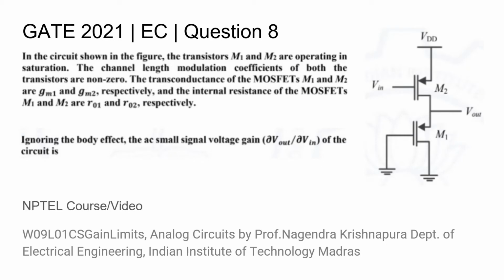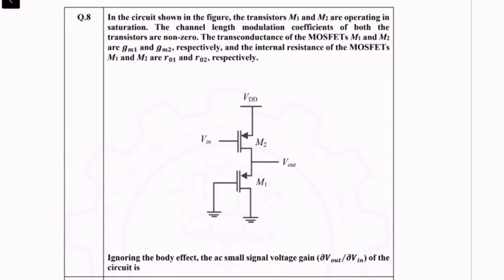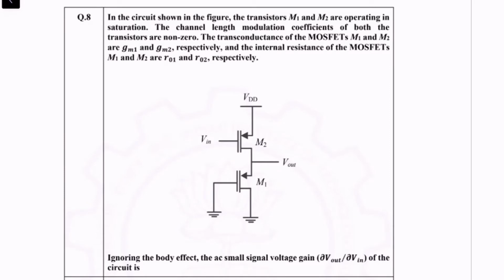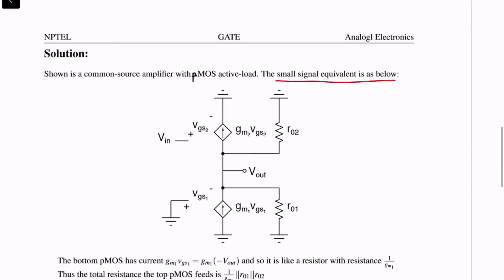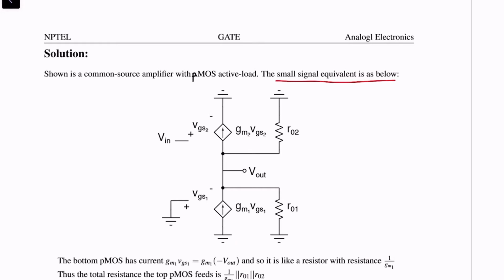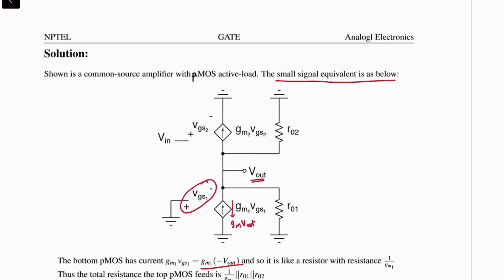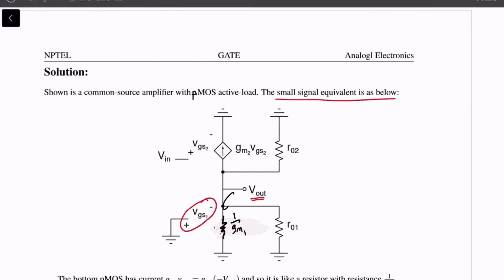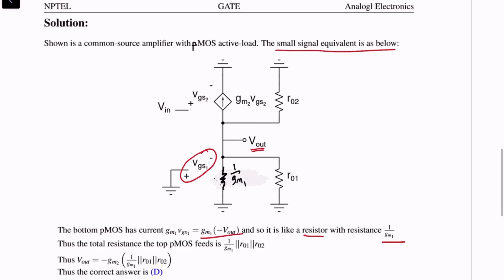Q8 EC 2021